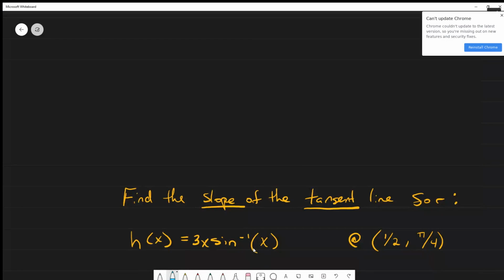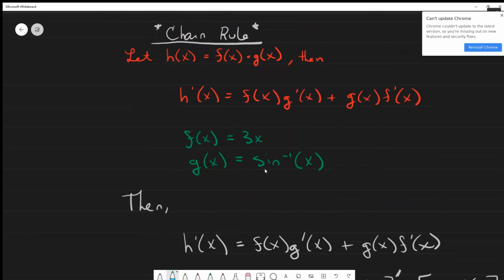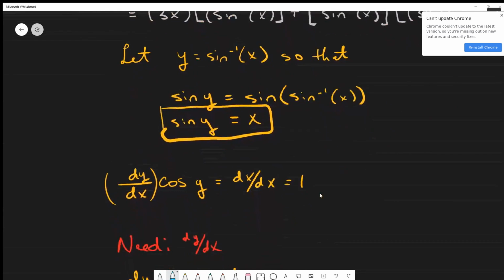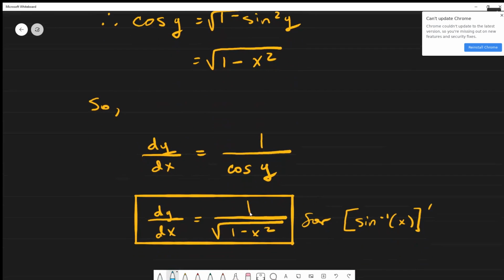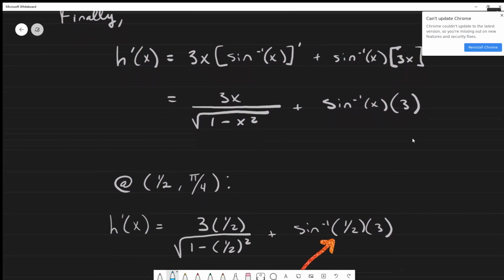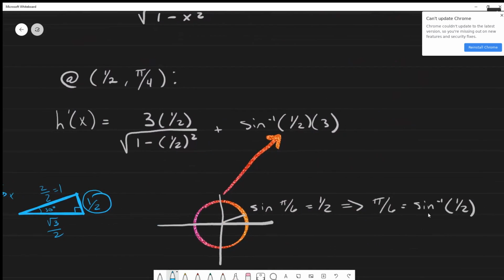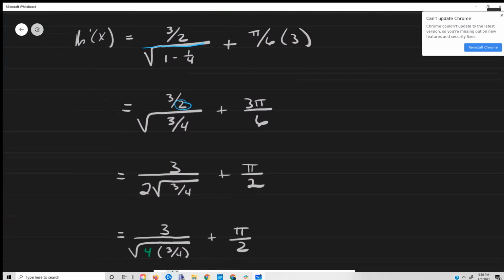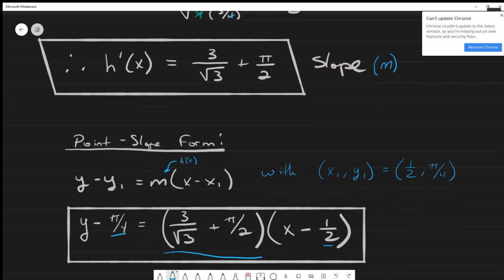Finding the slope of the tangent line & equation of the line tangent to a point.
Question: Find the slope of the line tangent to y=3xarcsinx at (1/2,pi/4)
Find slope of line tangent to y=3xarcsinx at (1/2,π/4)

Answered By:

Darryl B.
Quantum Theorist with 10+ Years Teaching Experience

Written Explanation:

Hi, Hopefully this helps you. Let me know if you have any questions. Cheers, Darryl.